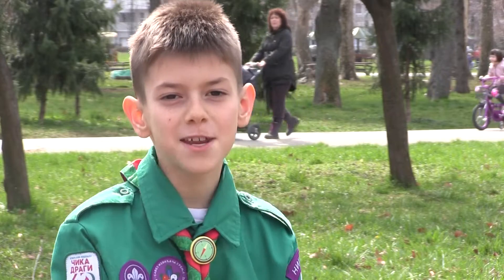How to tie a Bowline knot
Nena and Jonny from Serbia will show to you how to tie this interesting knot.